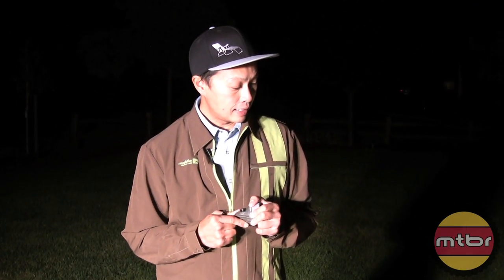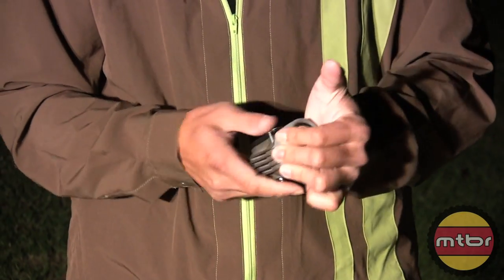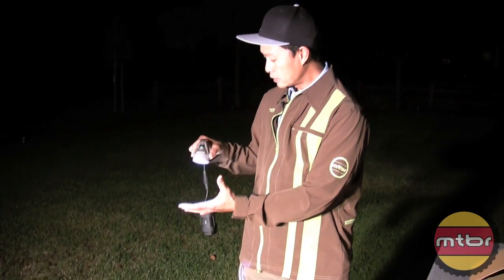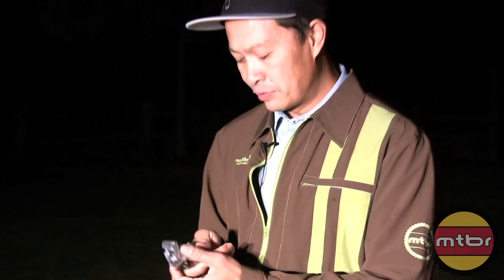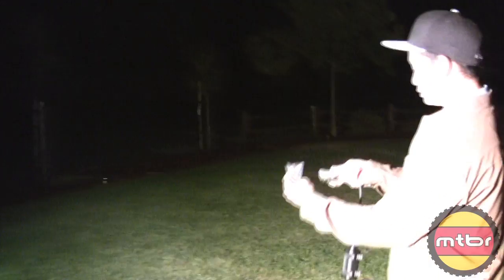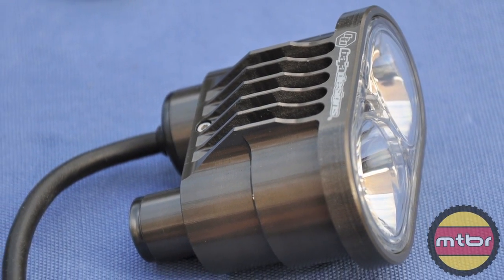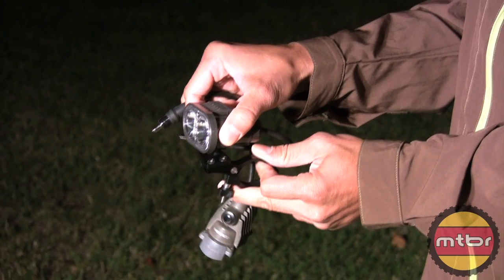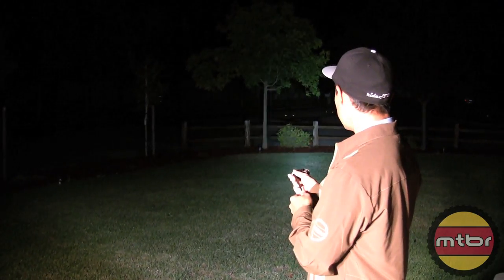MTBR Lights Shootout - 2012 Baja Designs Lineup